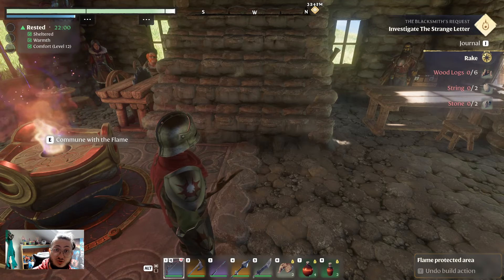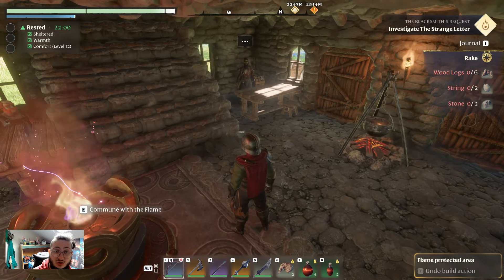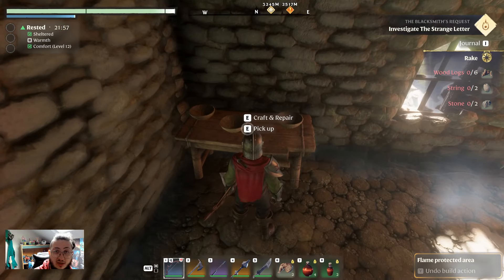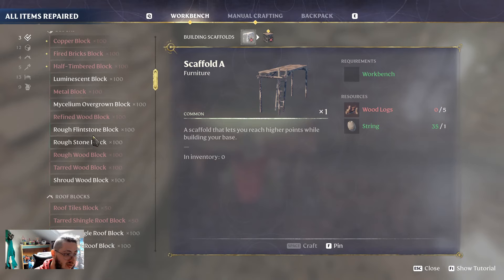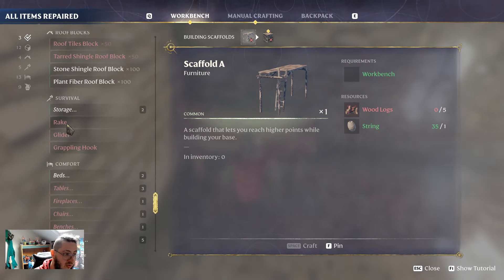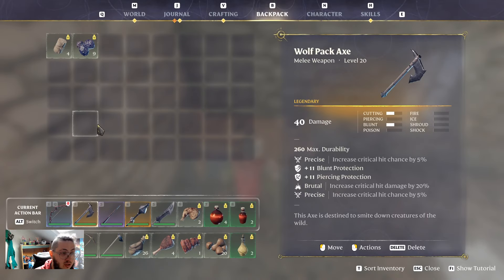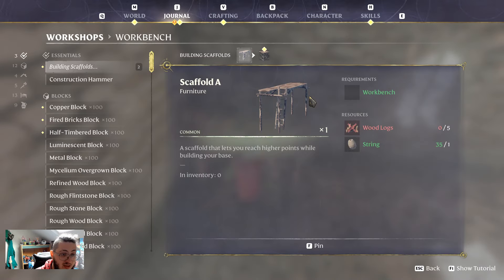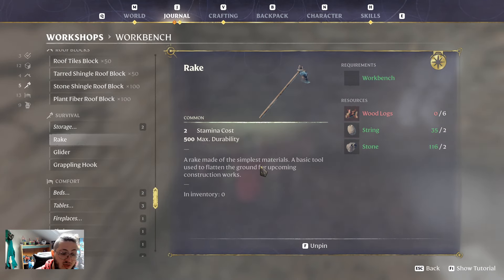How to fix the missing RAKE in ENSHROUDED! Permanent solution to fixing the rake bug in enshrouded!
How to fix the missing RAKE in ENSHROUDED!

Some ppl say that this fix does not work for them and that may just be the case, it can be dependent on the system you run on, could be that you have corrupted files for the game (go into steam on the actual properties of the game and run a file check). You also need to update the game before trying this. I hope it also works for you but I cannot guarantee it!

I found a permanent and simple solution to fixing the rake bug in enshrouded!

MY RIG AND ACCESSORIES:
PC:
CPU AMD Ryzen 5 5600G with Radeon Graphics
GPU GeForce RTX 3060 12GB
MIC, CAM, KEYBOARD, MOUSE AND MAIN SCREEN:
WEBCAM RAZER KIYO
RAZER SIREN MINI
KEYBOARD RAZER BLACK WIDOW ( THE ONE WITH THE CLICKATY CLICKS :)) )
MOUSE RAZER OROCHI V2 (OR SOME OTHER S...T LOGITECH IS STILL CLOSE TO MY HEART)
SCREEN SAMSUNG G3

3D STUFF:
PRINTER FOR RESIN (SLA)
PRINTER FOR PLA (FDM)
CONSUMABLES AND ACCESSORIES FOR THE PRINTERS:
WASH AND CURE STATION 2IN1 (THIS IS THE MEDIUM SIZE ONE)
PLA FILAMENT
WATER WASHABLE RESIN
HOT BOX TO KEEP THE PLA FILAMENT DRY

THANK YOU! (DON'T FORGET! GAMING IS ABOUT FUN NOT GEAR!)